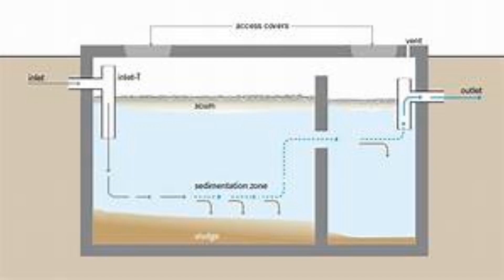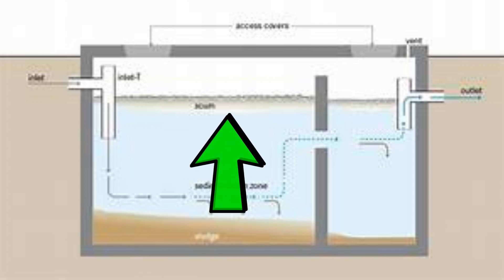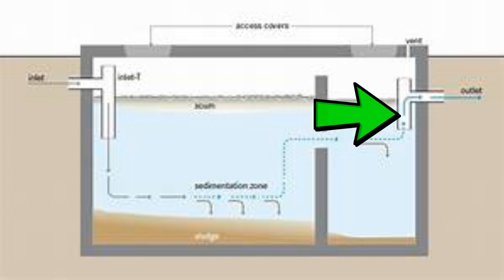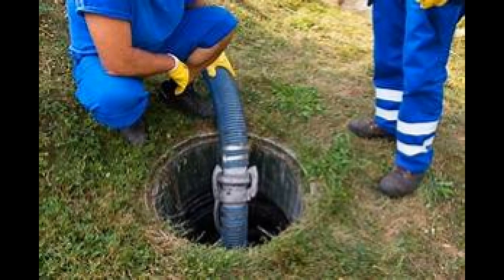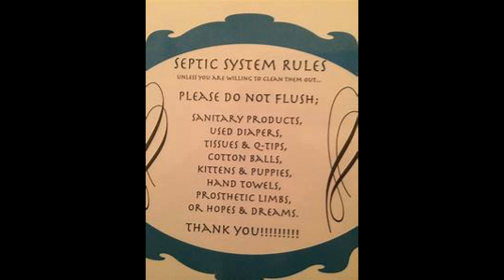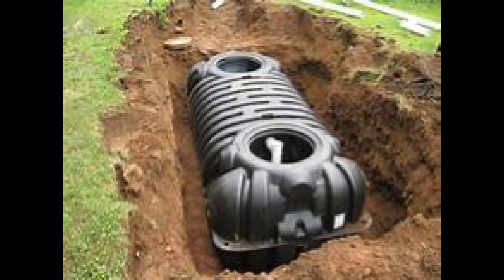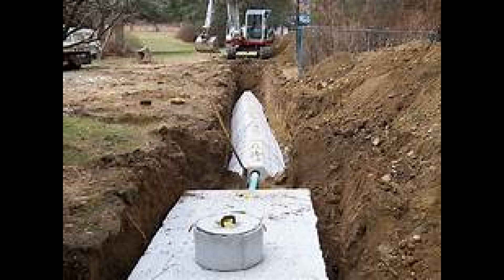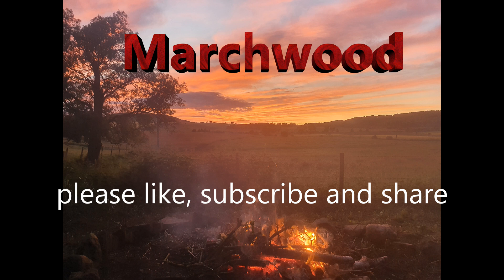what is a septic tank?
What is a septic tank and how does it work? A look this week about the ins and outs of a septic system